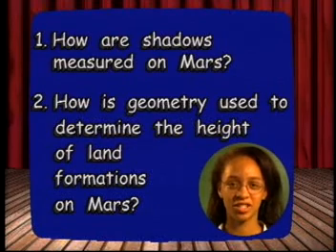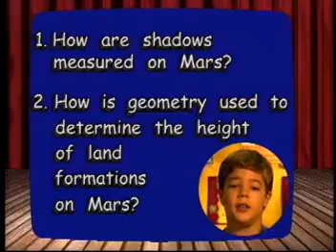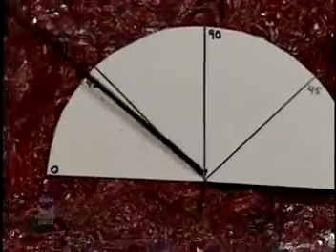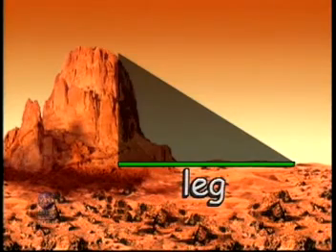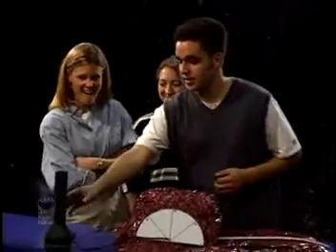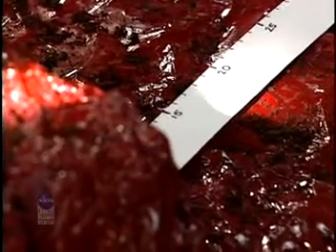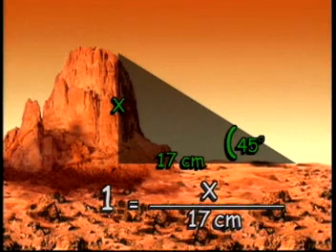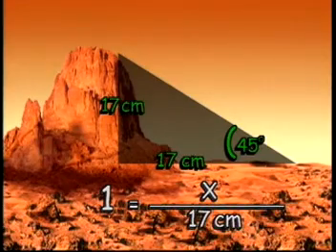Surveying & Studying Mars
NASA Connect Segment exploring how the Mars Global Surveyor works and how students survey Mars by using shadows, angles, and geometry. The video also explains how land formations are measured on Mars.